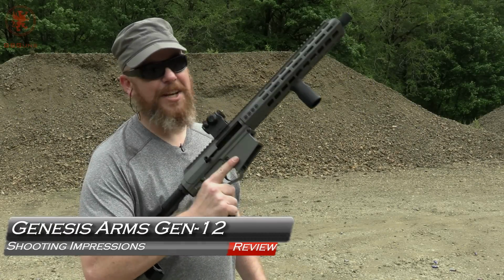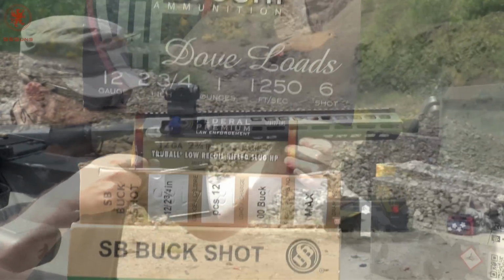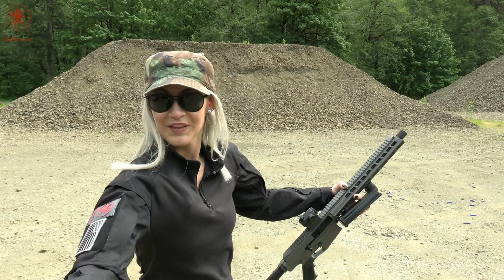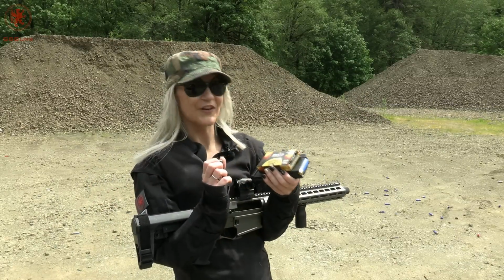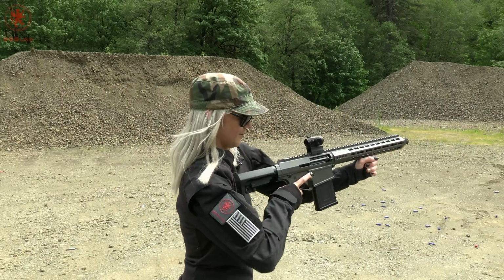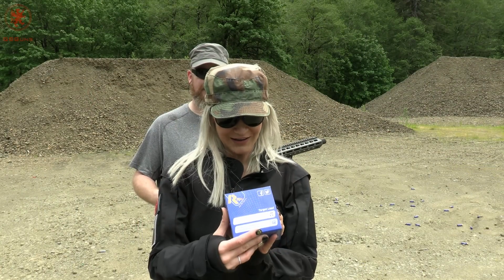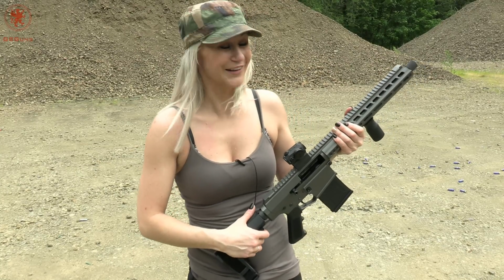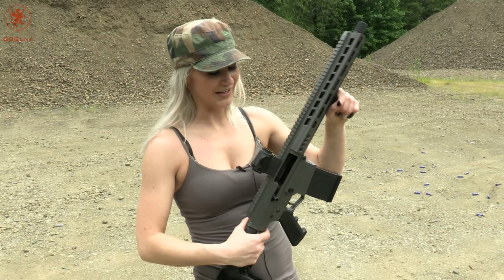Genesis Arms Gen-12 AR 10 12ga Firearm Shooting Impressions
Shooting Impressions and range test of the Genesis Arms Gen-12 in firearm configuration.  This lets you use an AR10 lower and have a 12 gauge!